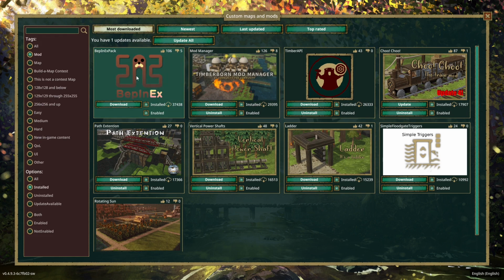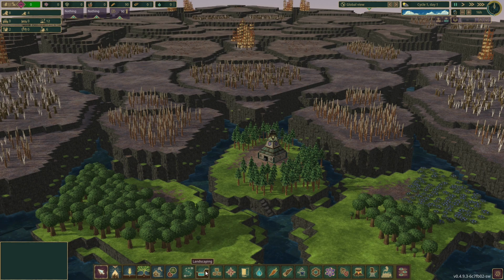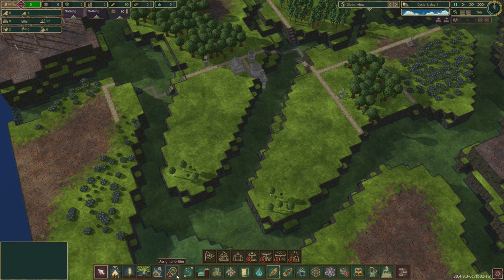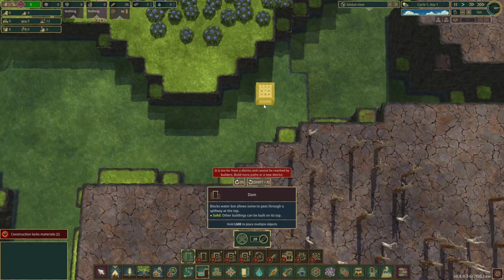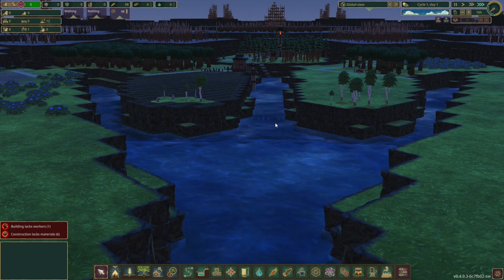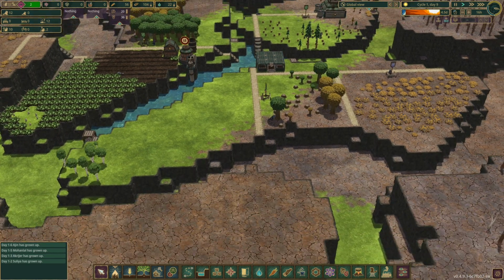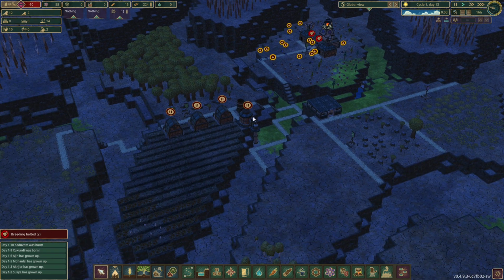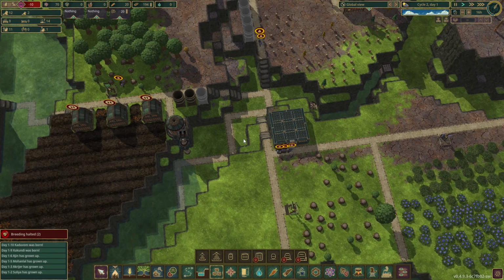Timberborn Modded - How To NOT Start A Beaver Colony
Iron Teeth + Hard Mode + Mods = Fun!

Update 4 is Live

No district limits! Reworked distribution! A new map! A full new food chain for the Iron Teeth! ~80% higher FPS! OH MY.